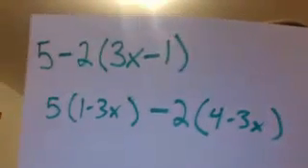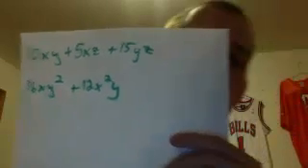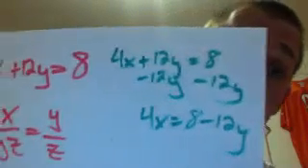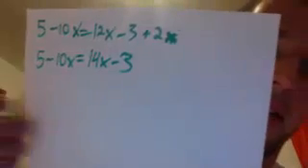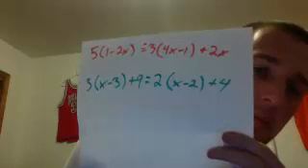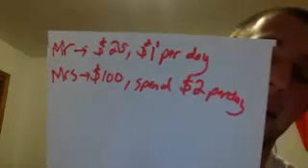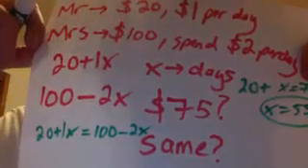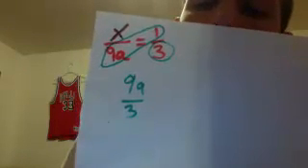Chapter 3 Review (Algebra)